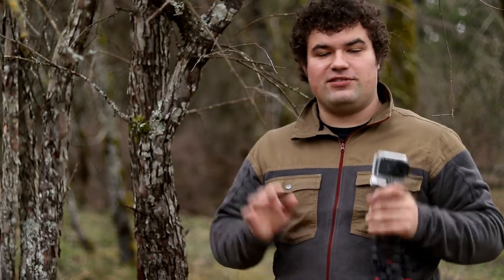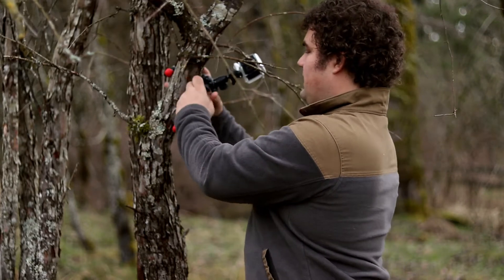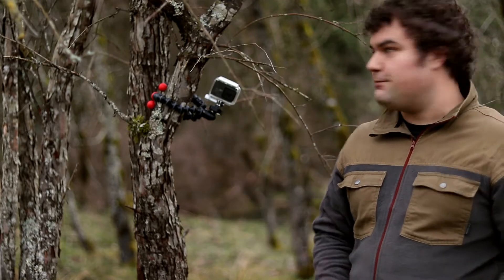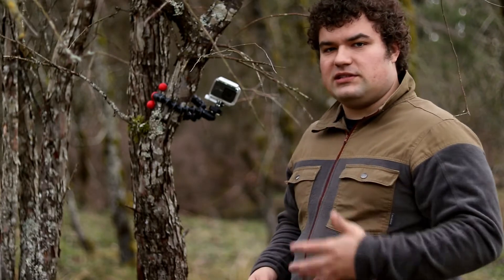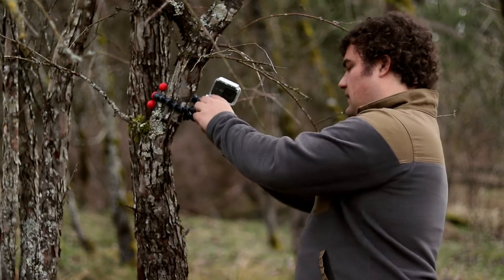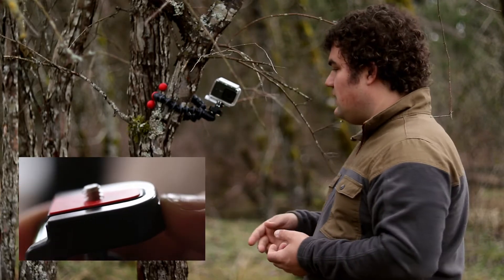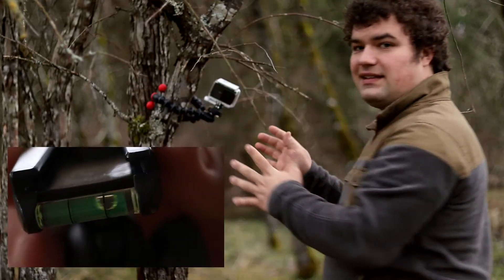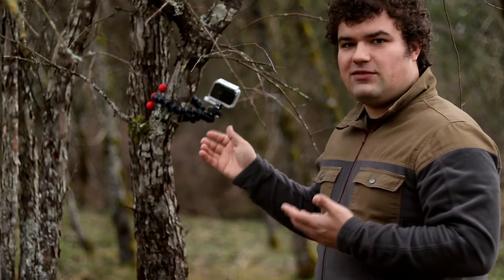Joby Gorillapod Action Tripod Review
The Joby Gorillapod Action Tripod is another great tripod from Joby. It's flexible, versatile, compact and lightweight. It's exactly what the the ultralight adventure photographer needs as part of their kit.